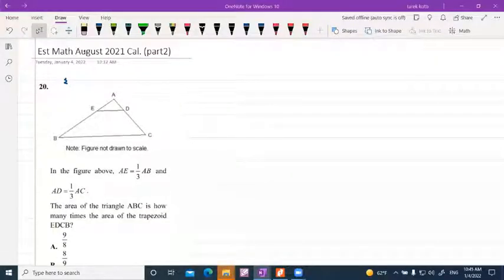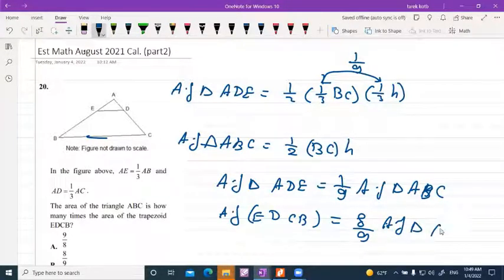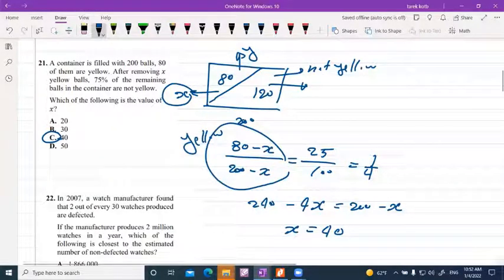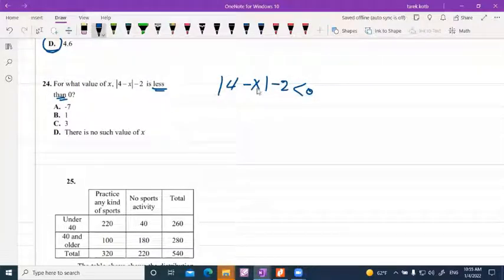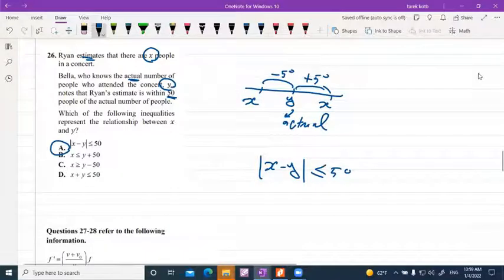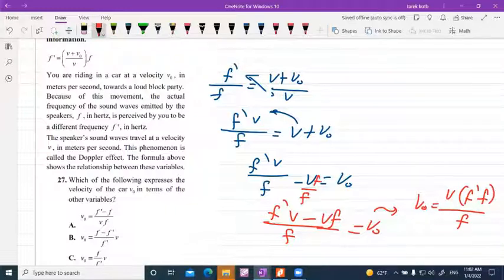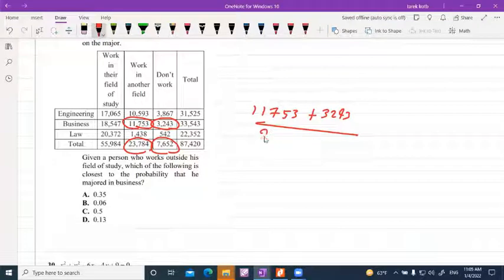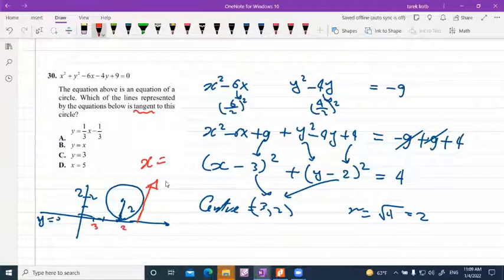EST August 2021 Cal part 2 Mr. Tarek Kotb 01012743816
Link to the solutions